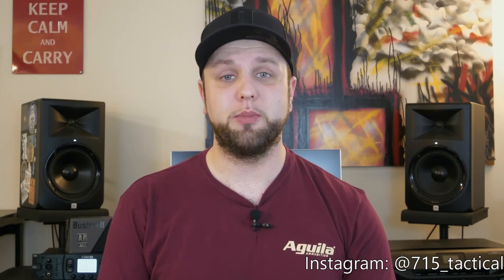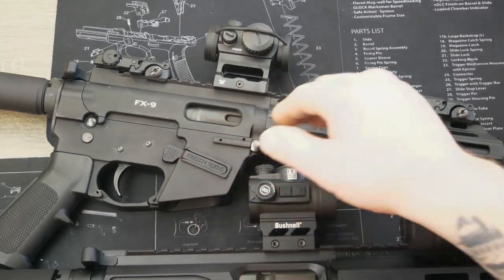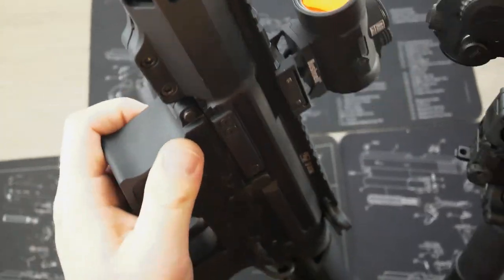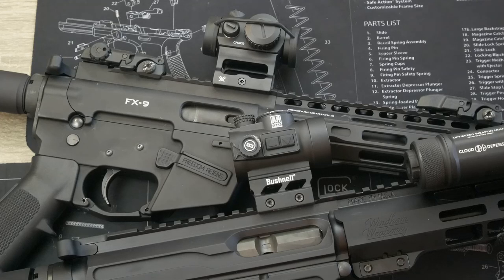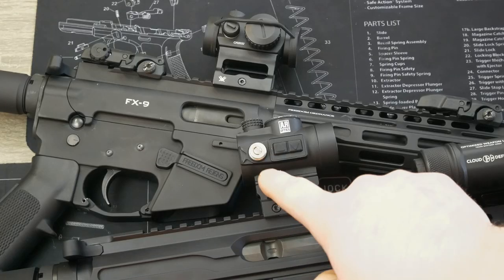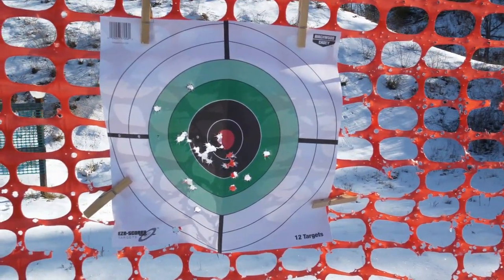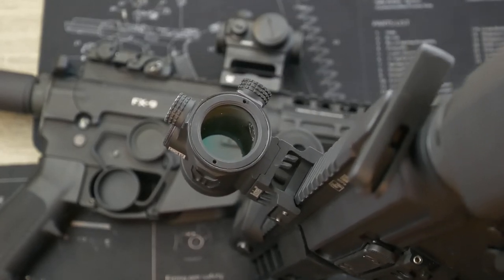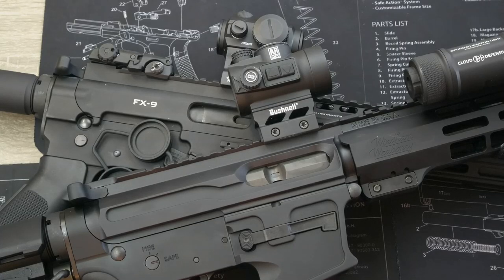Bushnell TRS-26 red dot (BETTER THAN THE VORTEX CROSSFIRE?)